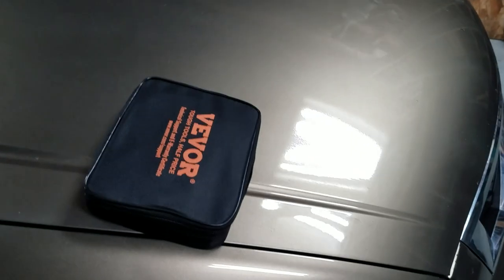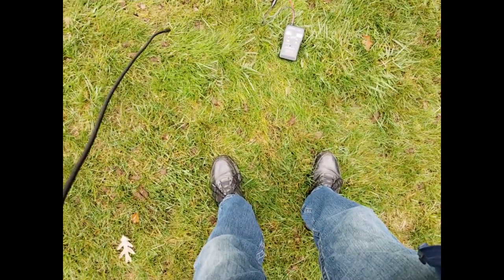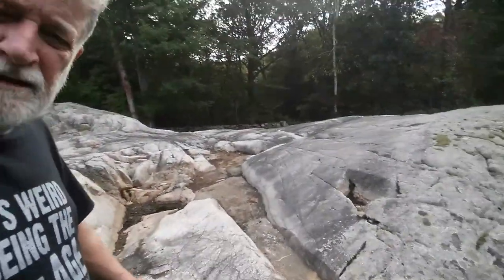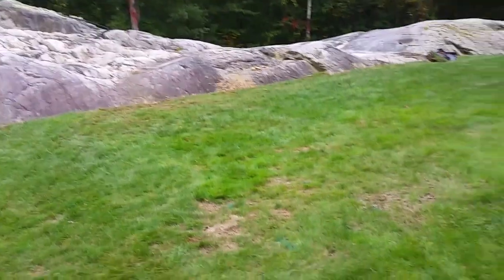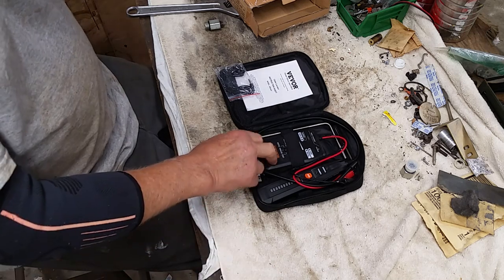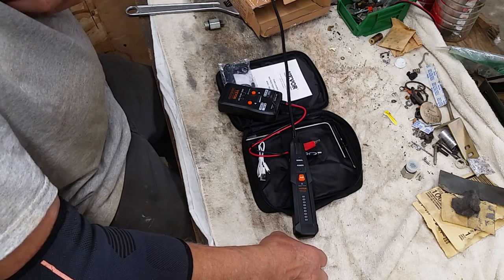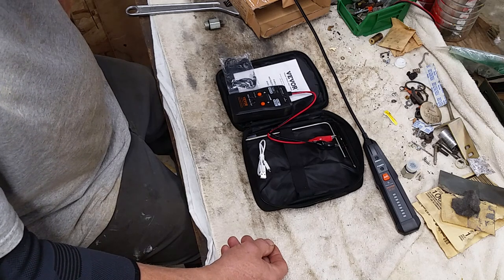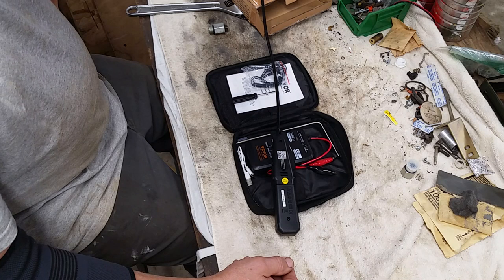Vevor cable locator real world testing and review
I needed to find a break in a buried cable.  I spent some time finding the pros and cons with this instrument.  A bit of a learning curve as well!